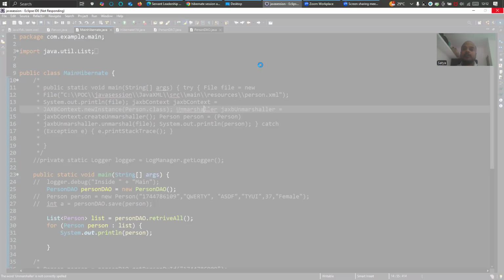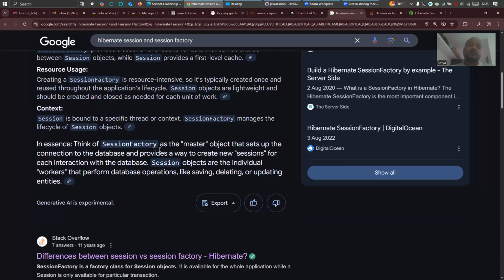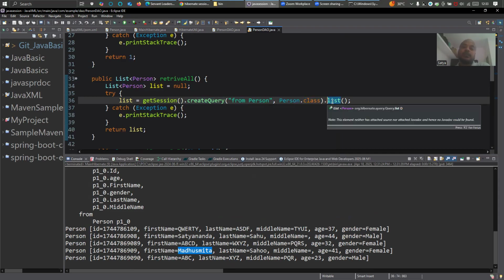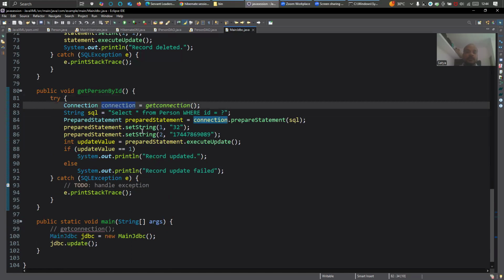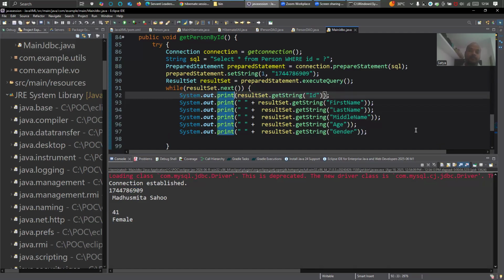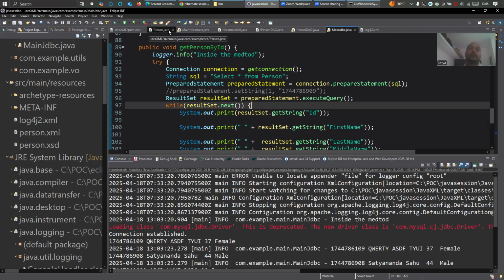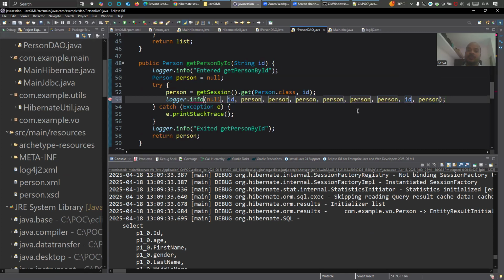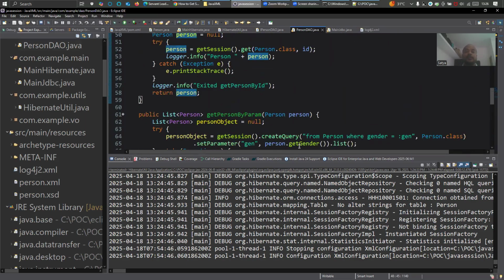Java Full Stack Development ( Java JDBC & Hibernate, , Log4j - CURD Operation ) : Session 26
Content
- Java JDBC CURD operation
- Hibernate CURD operation
- MySQL Database
- Log4j Configuration